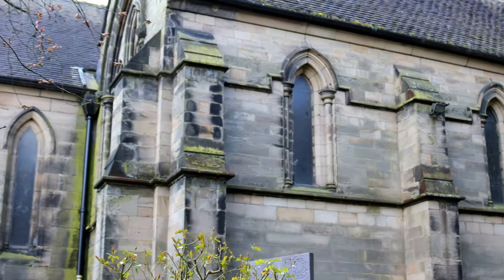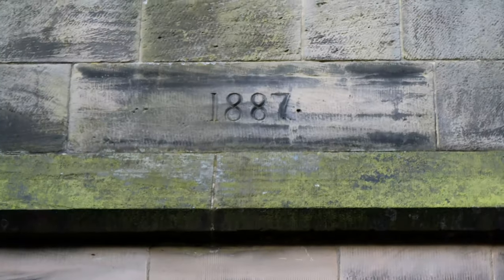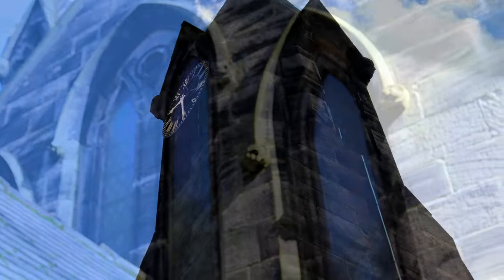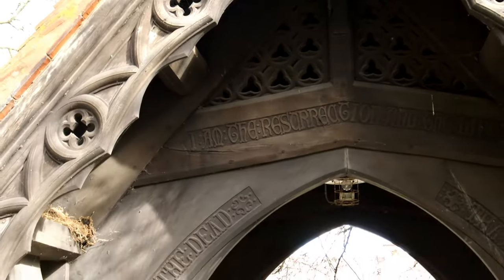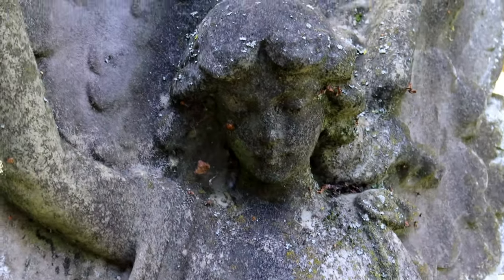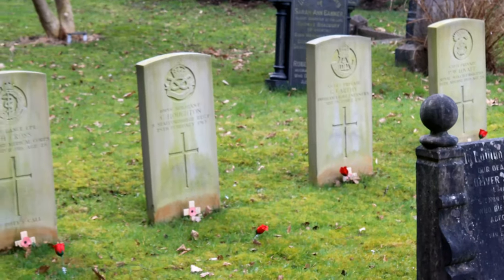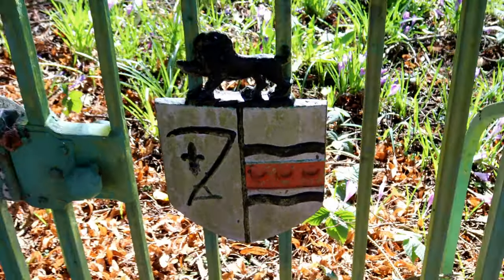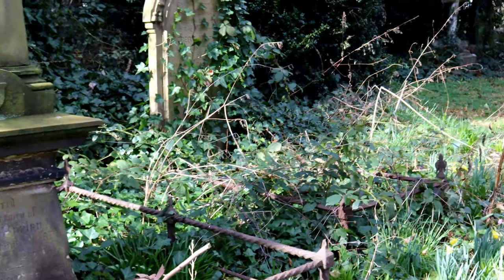Saint Michael's Church | Brereton | Staffordshire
In this episode of Historical Churches I visit the church at Brereton and share its history.